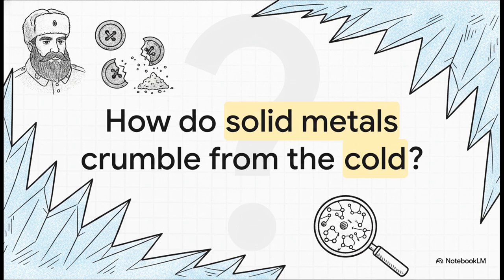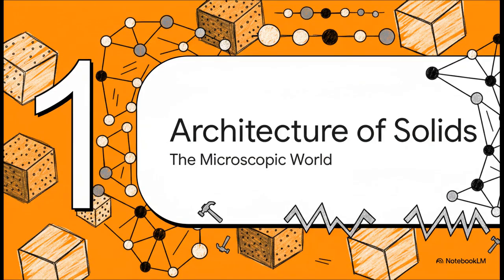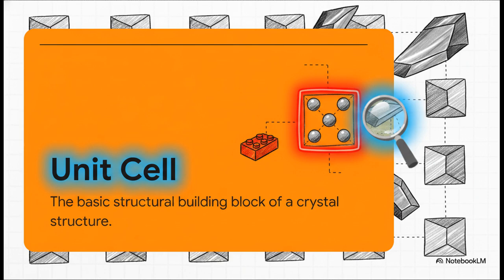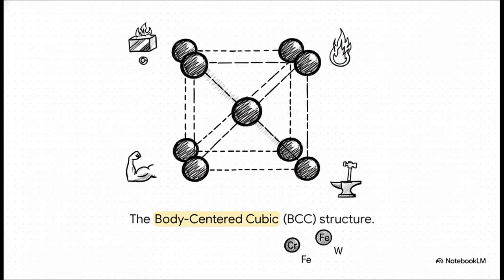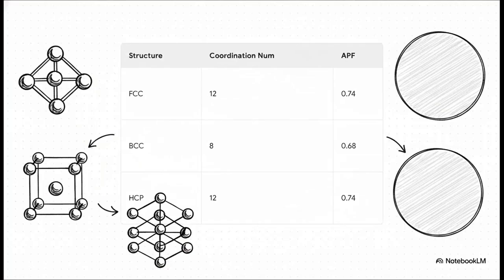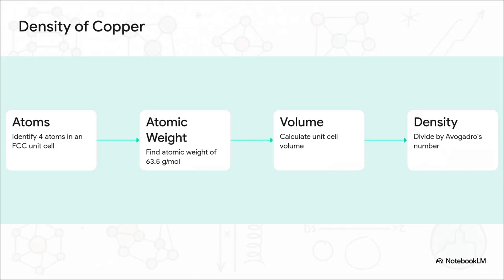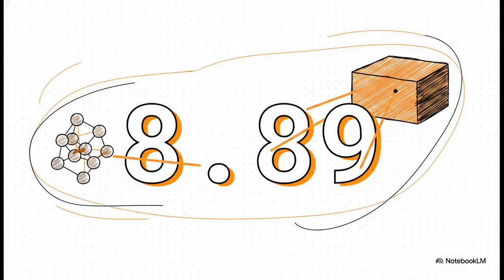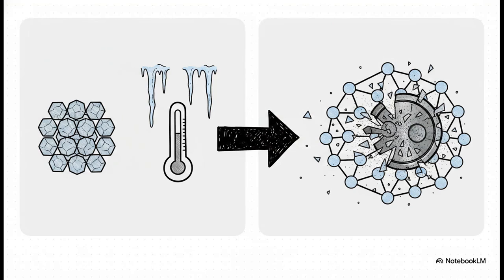Materials Science Explained: Crystal Structures, FCC BCC HCP & Tin Disease Mystery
Materials Science Explained! Discover how crystal structures determine the strength, density, and behavior of metals. Learn the fascinating science behind FCC, BCC, and HCP crystal structures, atomic packing factor (APF), theoretical density calculations, and the mysterious “tin disease” that caused metal buttons to crumble in freezing Russian winters.

In this engineering explainer, we break down:

✅ Crystalline vs amorphous materials
✅ Unit cells and atomic lattices
✅ Face-Centered Cubic (FCC) structure
✅ Body-Centered Cubic (BCC) structure
✅ Hexagonal Close-Packed (HCP) structure
✅ Atomic Packing Factor (APF) explained
✅ Coordination number in metals
✅ Density calculations using crystal structures
✅ Copper FCC density example
✅ Allotropy and polymorphism in metals
✅ Tin pest / tin disease explained
✅ Why metals fail at low temperatures

This video is perfect for:

* Materials Science learners
* Metallurgy enthusiasts
* Engineering educators
* Thermodynamics & solid-state physics students

Understanding microscopic atomic geometry helps explain real-world engineering performance, from copper wiring to aerospace titanium and catastrophic material failures.